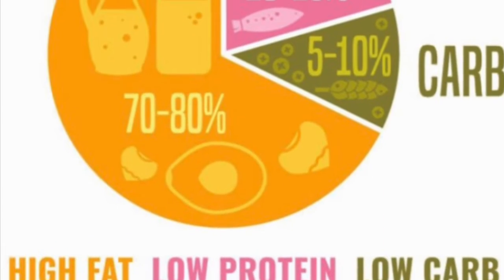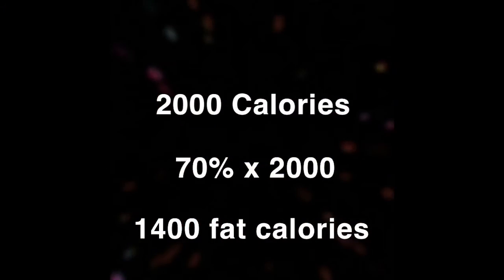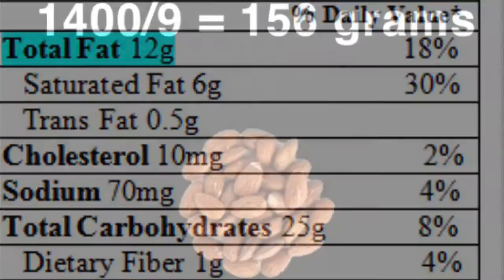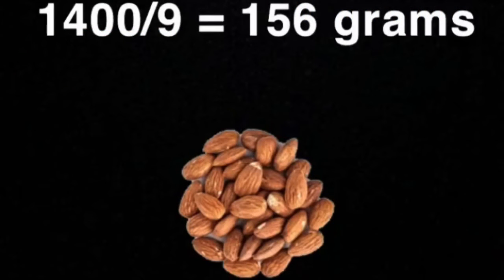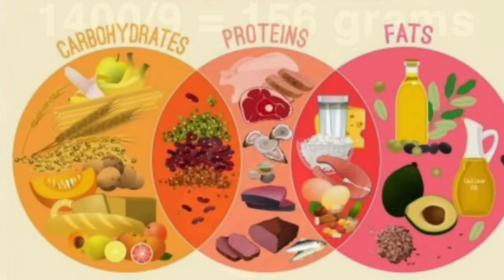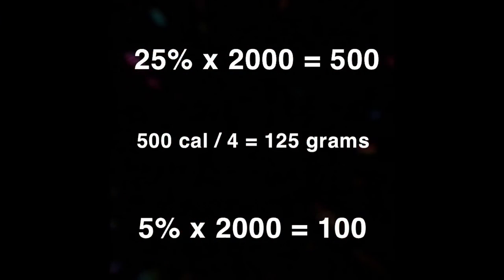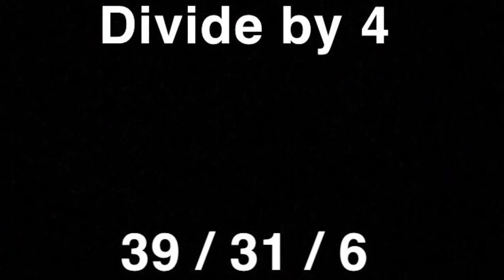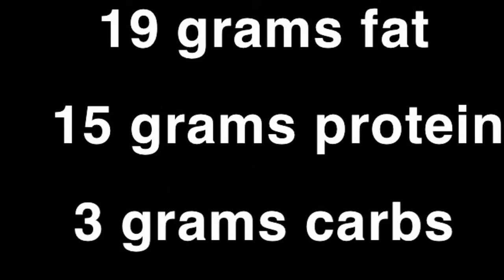Personalizing Your Ketogenic Diet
This video walks you through how to design your ketogenic diet based on your three main macronutrients and their caloric values.